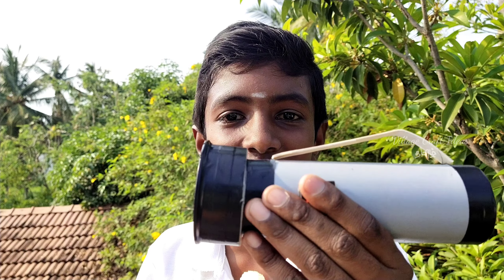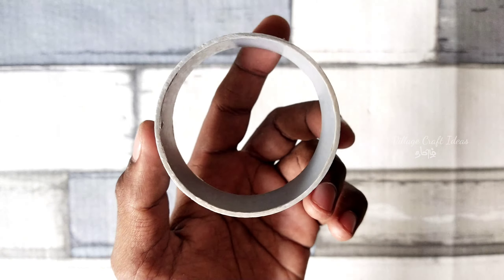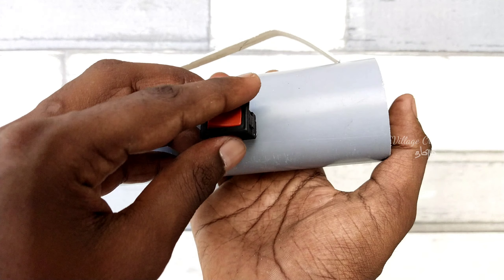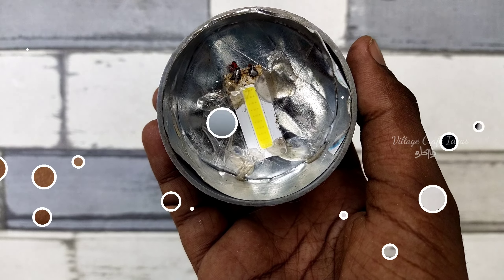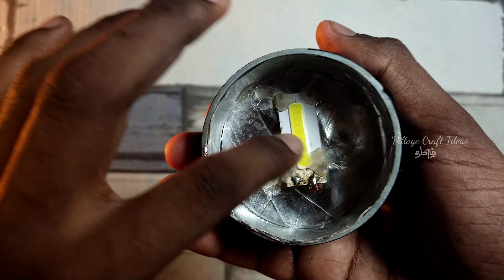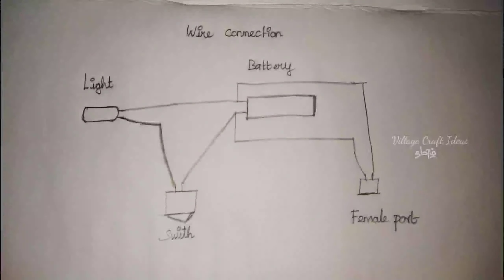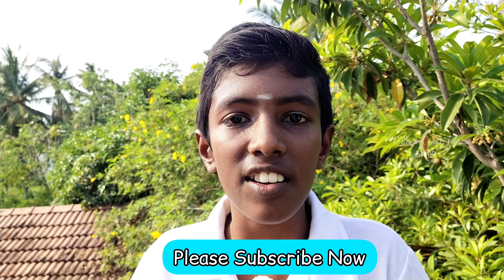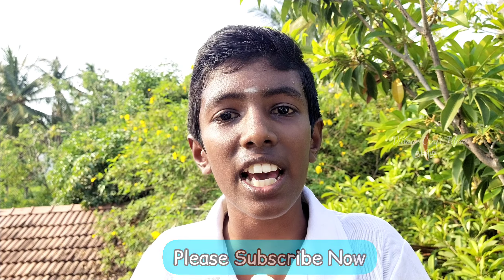how to make rechargeable torch light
VillageCraftIdeas # TorchLight

This Video Is About Of Making DIY Torch Light With Pipe.

இந்த வீடியோ பதிவில் ஏதாவது சந்தேகம் இருந்தால் comment box-ல் comment செய்யுங்கள்.

Do Not Attempt To Recreate Any Of Acts In This Video, As They May Be Dangerous If Not Done Correctly, And Could Result In Serious Injury. If You Rely On The Information Potrayed In This Video, You Assume The Responsibility For The Results. Have Fun, But Always Think Ahead, And Remember That Every Project You Try Is At "YOUR OWN RISK".

இந்த வீடியோ பதிவை பார்த்த அனைத்து நண்பர்களுக்கு எனது நன்றி.